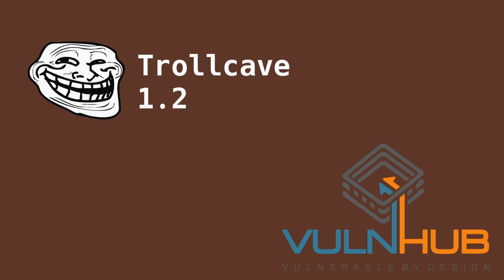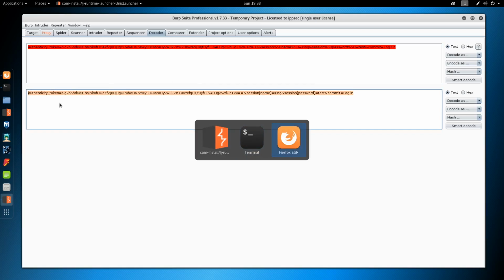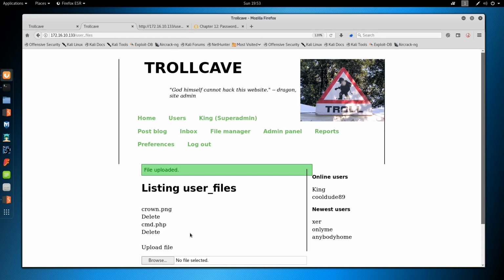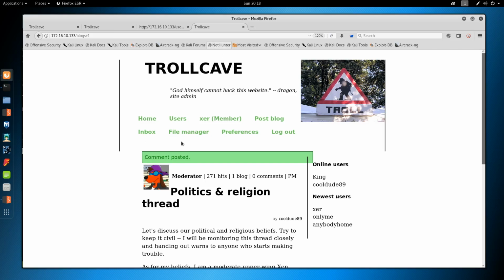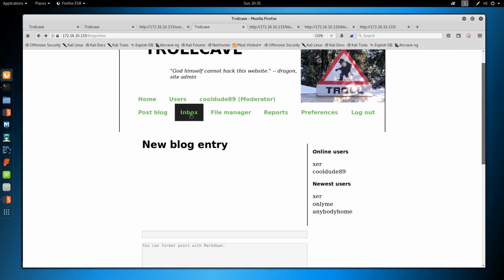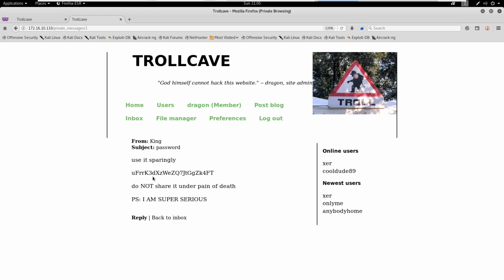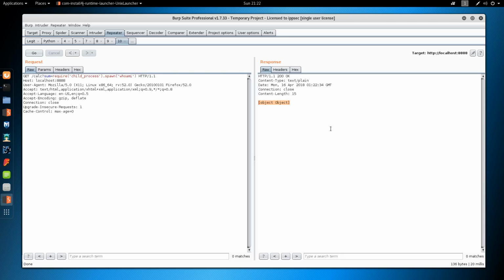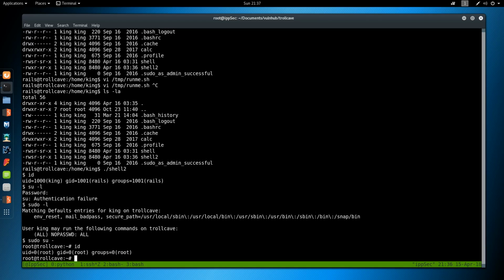Vulnhub - Trollcave 1.2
The CSRF Video I refer to is at 42m

01:20 - Start of Recon, nmap + dump web users
03:35 - Writing Python Program to dump uers.
12:00 - Dumping Users/Group done.  Now to dump PW Hints
24:00 - Python coding done.
24:57 - Examining the PW Reset Functionality, reset King (Unintended)
29:40 - Start of examining File Upload
33:37 - Finding local user + Exploiting File Upload
35:45 - Unintended Privilege Kernel Escalation (CVE-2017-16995)
Box Done, Rest is extra content
41:45 - Stealing CoolDude89's Cookie to gain Moderator Access
01:01:00 - Playing with moderator function to promote user to Admin
01:09:50 - Using Admin Permission to unmod admin and gain access to PM's
01:14:50 - Poking around the box looking for intended PrivEsc
01:22:50 - Exploiting Calc NodeJS App on Port 88
01:36:45 - Final Exploits of Calc App